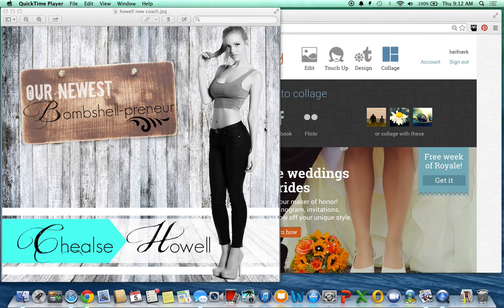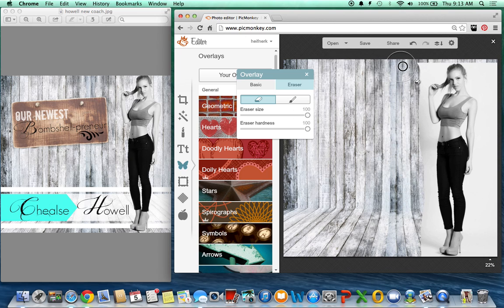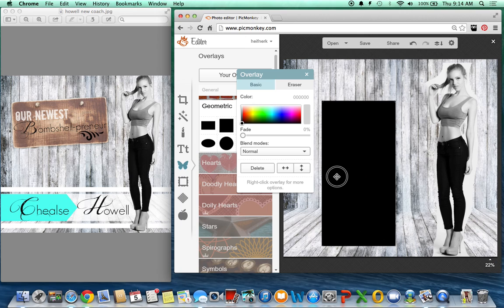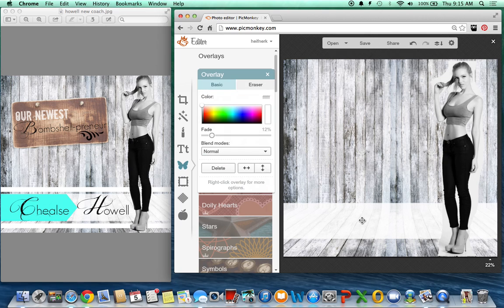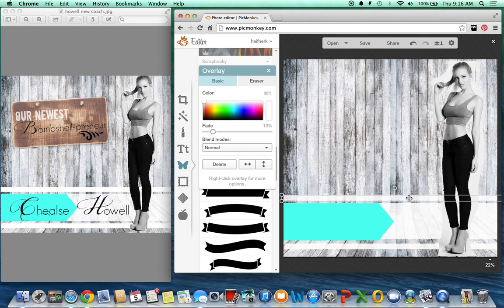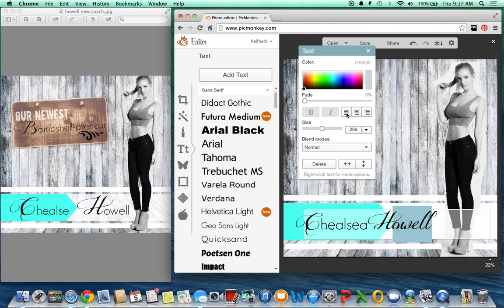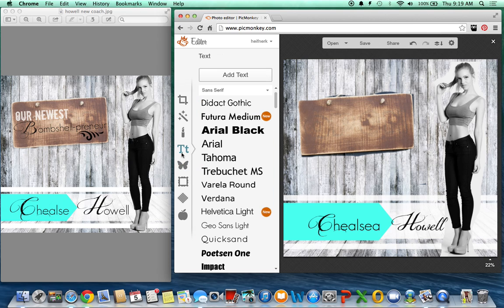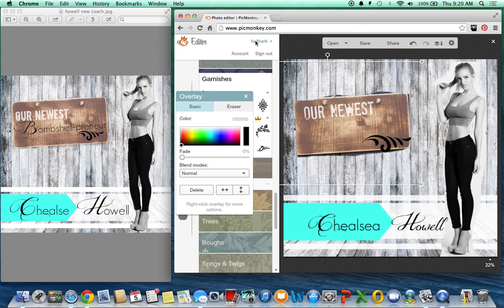PicMonkey Tutorial: Creating beautiful images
Everyone has been asking how I make my recognition posts so I finally made a tutorial

How to add images, text and sticker to create a beautiful image

Backgrounds from Shutterstock.com

Please COMMENT or LIKE this video if you would like me to make more!